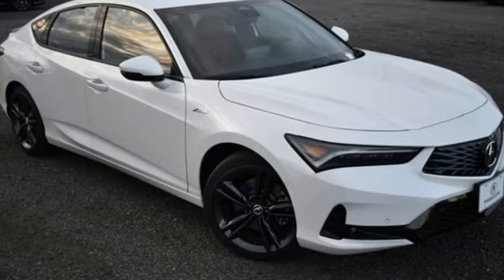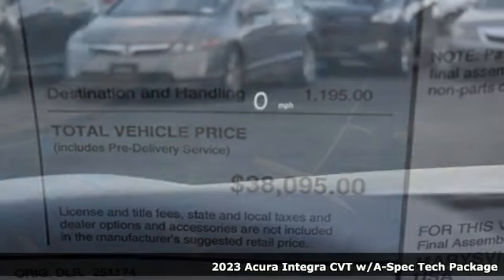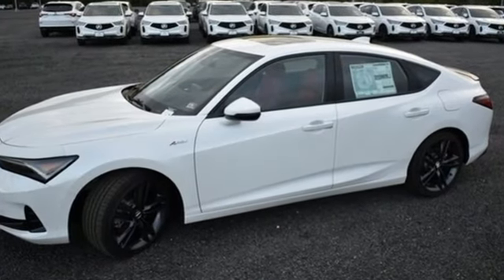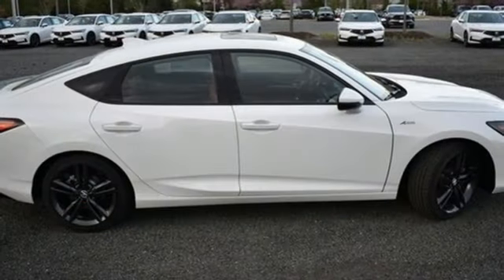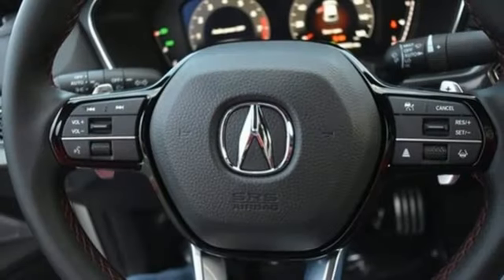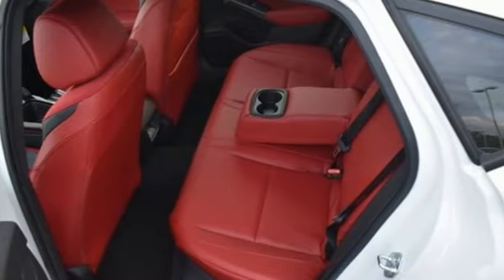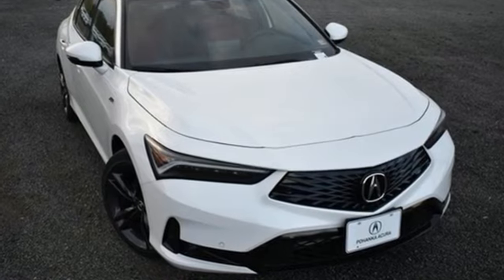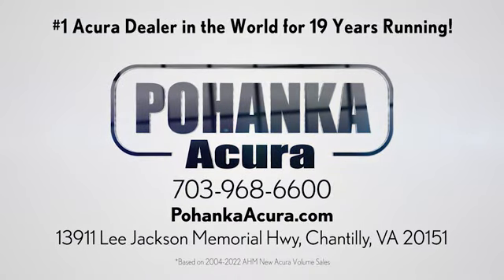New 2023 Acura Integra Falls Church VA Acura Washington-DC, DC PA027831 - SOLD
Year: 2023
Make: Acura
Model: Integra
Trim: A-Spec Tech Package
Engine: 1.5L I4 DOHC 16V
Transmission: CVT
Color: White
Interior: Red
Stock #: PA027831
VIN: 19UDE4H6XPA027831
Platinum White Pearl with synthetic leather trimmed red sport seats with microsuede front seat inserts, heated front seats, 1.5T power, A-Spec and technology packages, remote start, head up display, power moon roof, satellite radio, and much more. brbrRecent Arrival! 29/36 City/Highway MPGbrbrbrWe make every effort to provide accurate information but please verify options and price with management before purchasing. All vehicles are subject to prior sale. All financing is subject to approved credit. Dealer installed options are additional. Stock photo colors, options and trim levels may vary. Not responsible for typographical errors. Published prices subject to change without notice to correct errors and omissions or in the event of inventory fluctuations. Vehicle offers/prices & internet price quotes valid for 48 hours from initial posting date, subject to change by dealer/manufacturer without notice. Vehicles may be in transit to dealer. Vehicle photos may not match exact vehicle. Please call to confirm availability status. All prices exclude taxes, title, license, and dealer processing fee of $899.00. Government 5-Star Safety Ratings are part of the National Highway Traffic Safety Administration's (NHTSA's) New Car Assessment Program. For additional information on the 5-Star Safety Ratings program, please Based on model year EPA mileage ratings. Use for comparison purposes only. Your mileage will vary depending on driving conditions, how you drive and maintain your vehicle, battery pack age/condition, and other factors. World's Largest Acura Dealer based on 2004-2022 AHM New Acura Volume Sales."

Address:
13911 Lee Jackson Highway